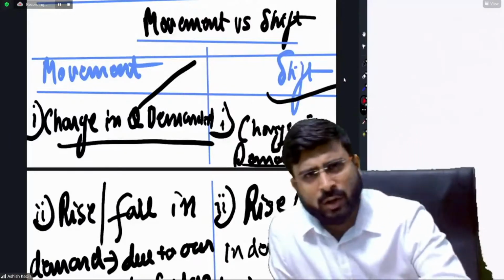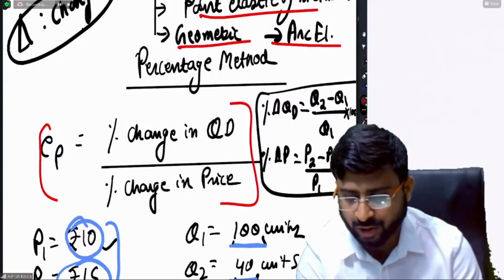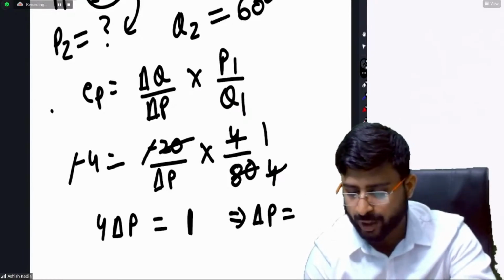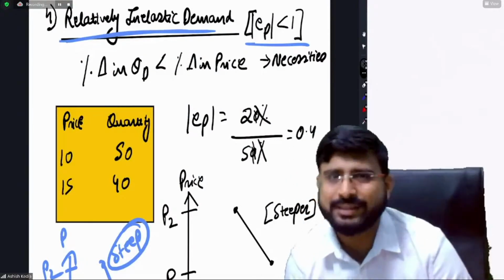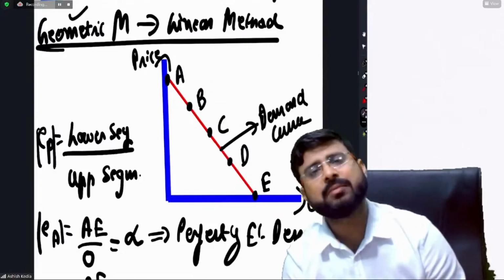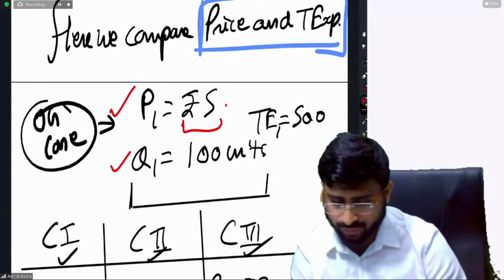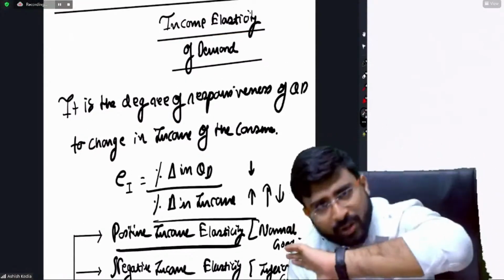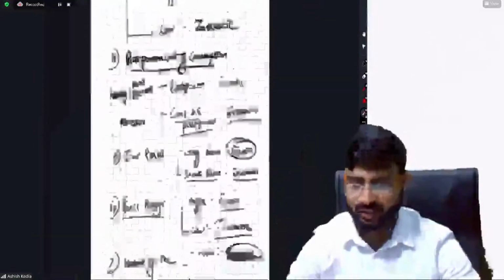Foundation Paper 4: Part-I:BE | Topic: Ch-2: Unit 1- Law of Demand &...| Session 2 | 28 Aug, 2023